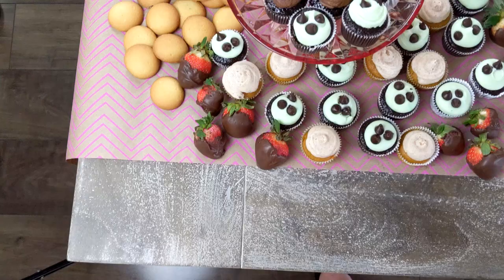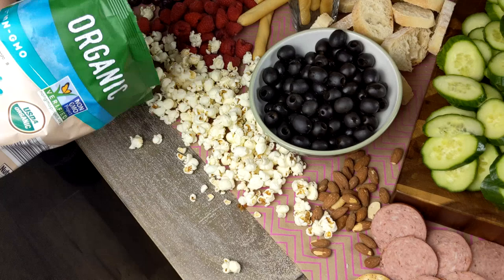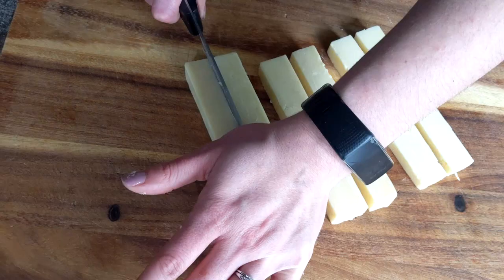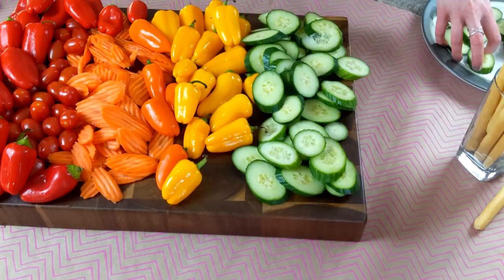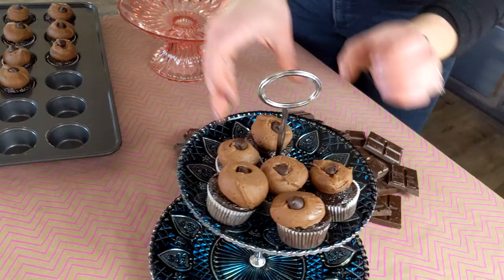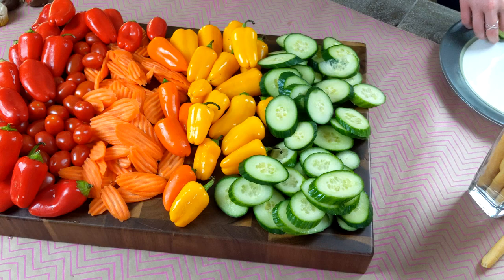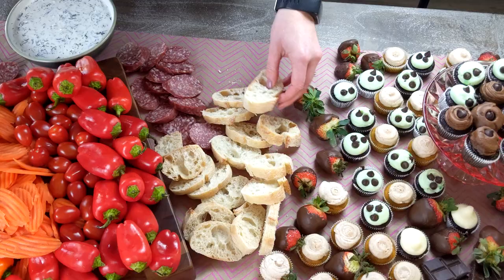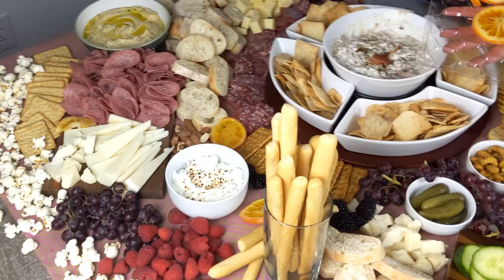How to Build a Grazing Table - Homebody Eats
Grazing tables are the new way of entertaining! They are a show-stopper and provide some fun when it comes to eating. Trust me on this one, you're going to want to learn how to prepare a grazing table for your next party!

Homebody Eats is a participant in the RewardStyle & Amazon Associates, affiliate advertising programs designed to provide a means for sites to earn advertising fees by linking to products we daily use & trust. All product reviews and opinions are my own.
GRAB A COPY of the ultimate charcuterie board shopping list! 100+ food ideas to inspire your next board or platter

*Timestamps*
0:00 Introduction
0:30 Serving/Ingredients Breakdown
1:55 Meats
2:17 Cheeses
3:13 Goat Cheese Dip
3:43 Dips
4:24 Fresh Elements
5:13 Table Assembly
6:00 Dessert Placement
6:49 Savory Elements
7:43 Meat Flowers
7:50 THAT'S WHAT SHE SAID!
7:54 Meats & Cheeses
8:42 Bulk Items
9:15 Tips for Prepping
9:55 Outro